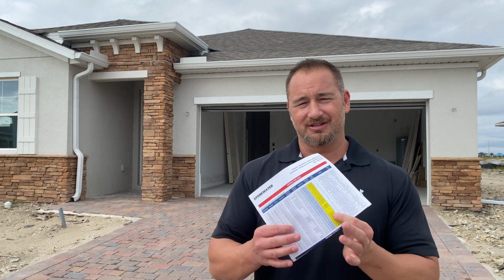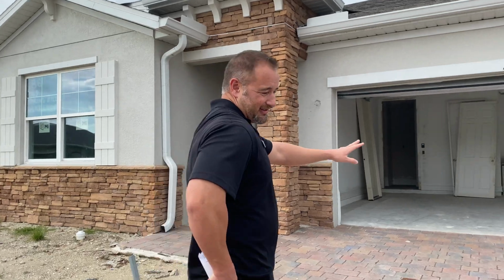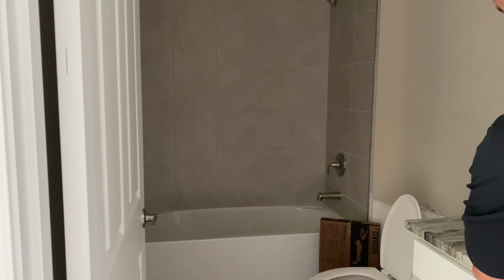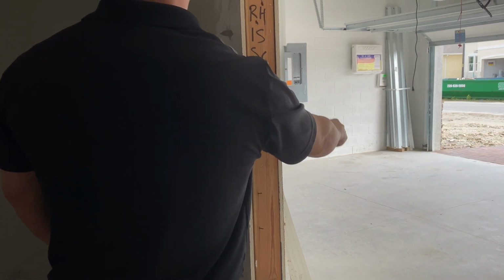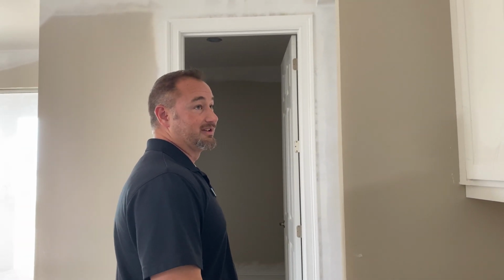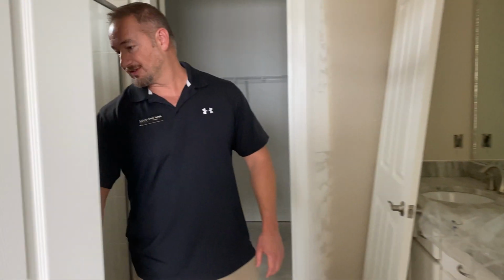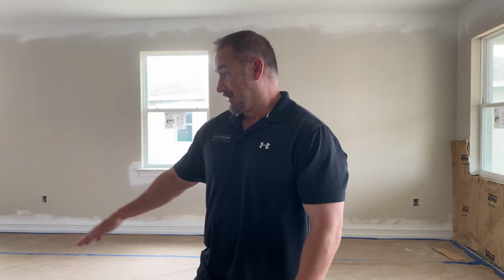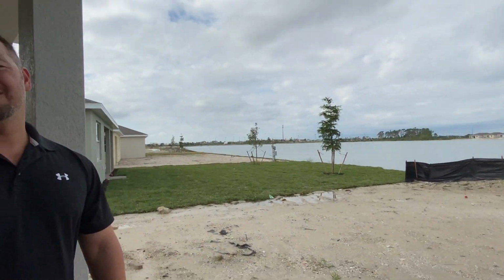Stonewater Cape Coral Florida New Construction Home For Sale. The Clifton!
Clifton Model  3 bed 2 bath 1816 Sq Feet.
The Clifton optimizes living space with an open concept kitchen that overlooks the spacious great room and dining area. A set of sliding glass doors allow ample lighting into the living area and lead our to a paved, covered lanai. The well-appointed kitchen has a convenient, walk-in corner pantry and provides ample cabinet and counter space. The primary bedroom, located at the back of the house for privacy, has an en suite bathroom with double vanity and two large walk-in closet providing substantial space for storage. Two guest bedrooms are located opposite the primary bedroom at the at the front of the home and share a full size bath.

Stonewater is DR Horton's new gated community in Cape Coral, FL. Located in Cape Coral near Mariner High School, Stonewater is D.R. Horton's newest Cape Coral community. The gated community offers one- and two-story single-family homes ranging from approximately 1,600 to 2,800 square feet of living space.  Amenities at Stonewater include a resort-style pool, fitness center, tennis, pickleball and a playground.